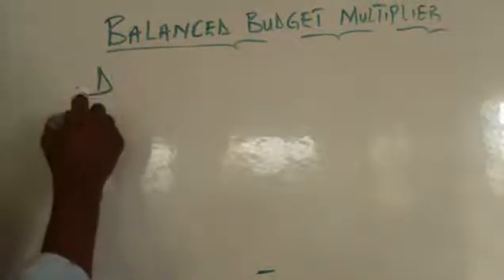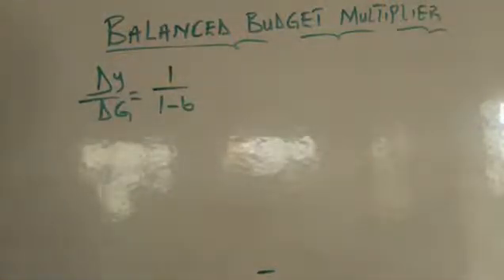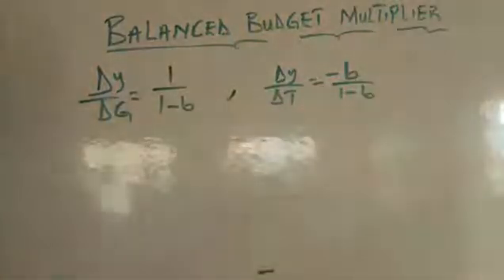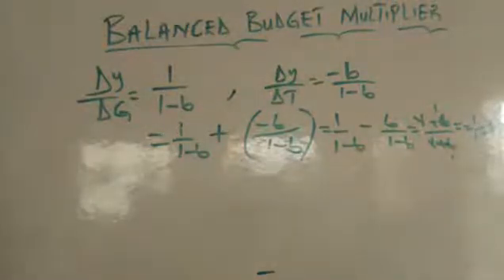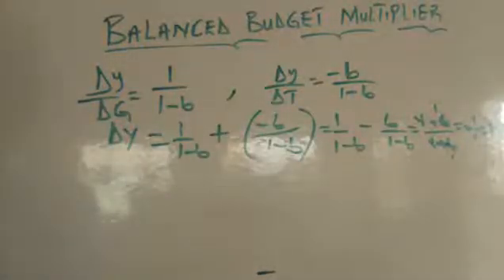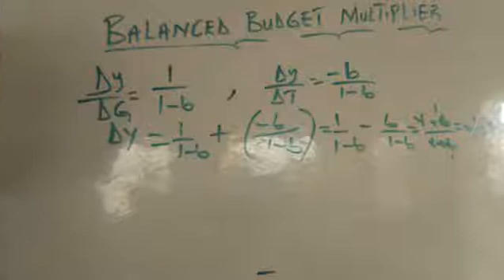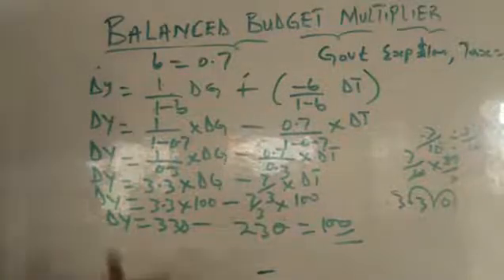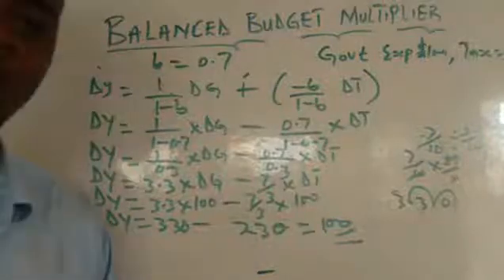BALANCED BUDGET MULTIPLIER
This video will take you through how to find balanced budget multiplier